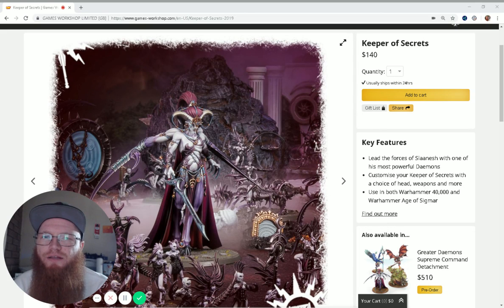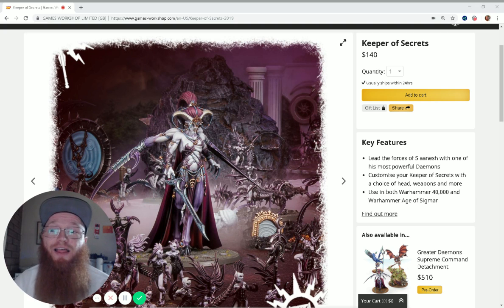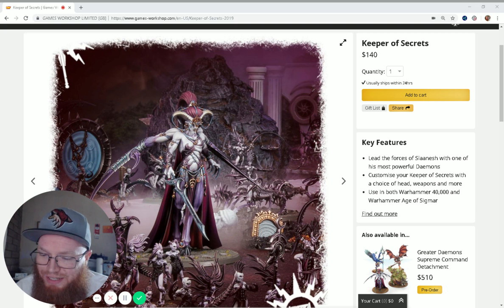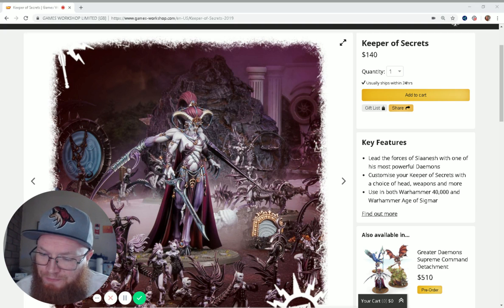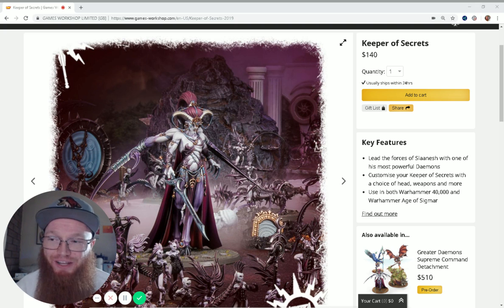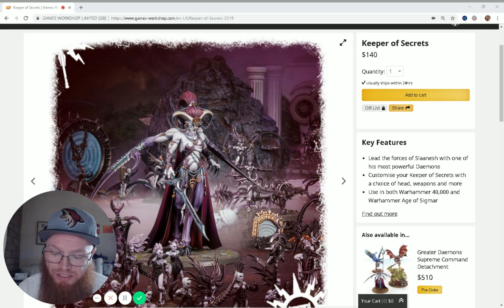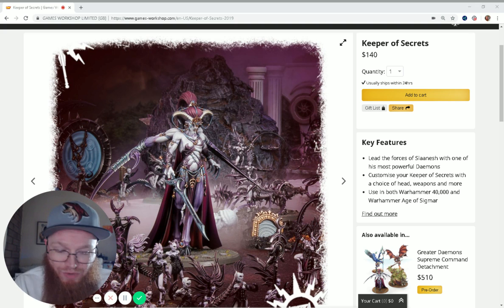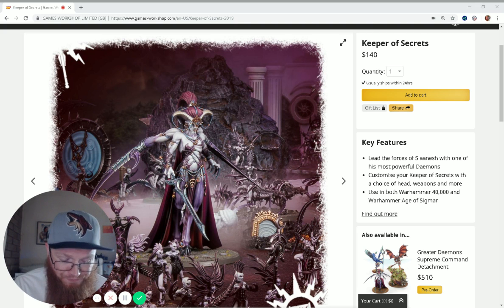Keeper of Secrets Slaanesh Daemons 40K Masterclass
The Slaanesh Keepers of Secrets is a powerful HQ in the army and I am sharing with you my thoughts on the best tactics with this model in Warhammer 40k